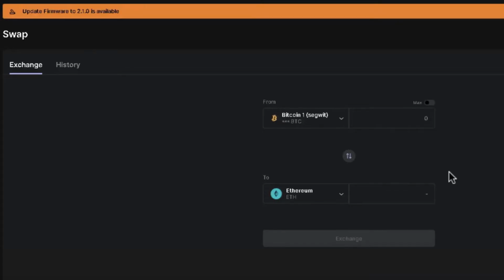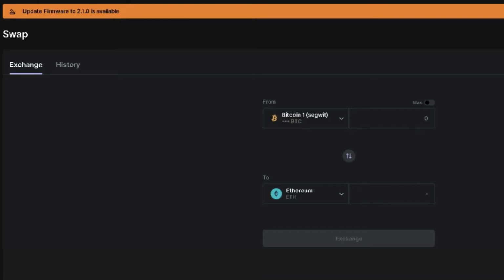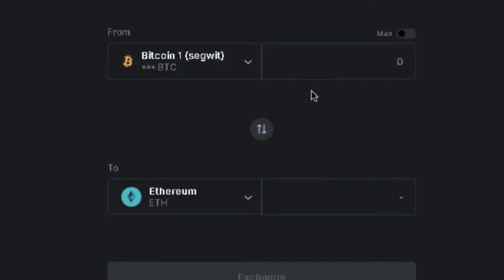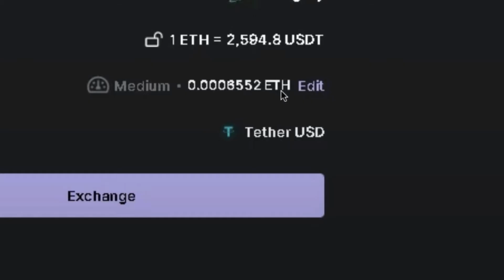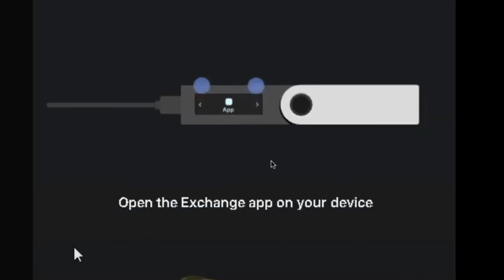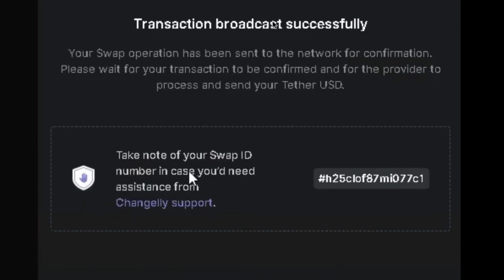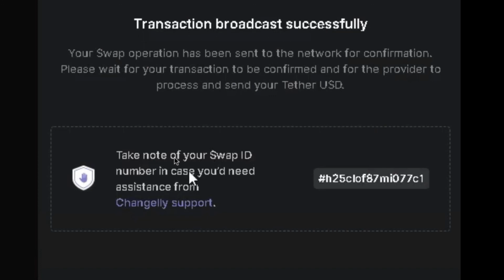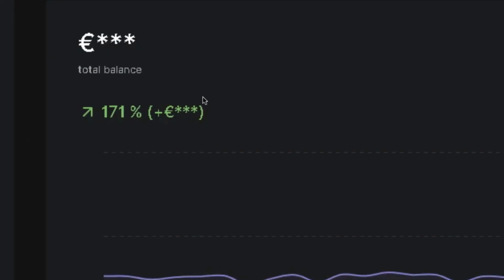➡️ How To Convert/Swap Crypto on Ledger Live (Step by Step)